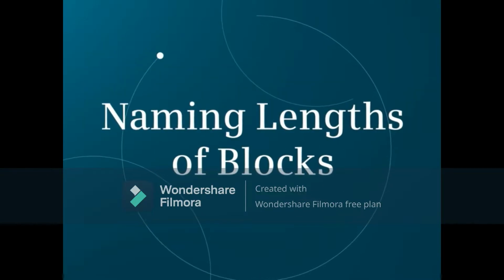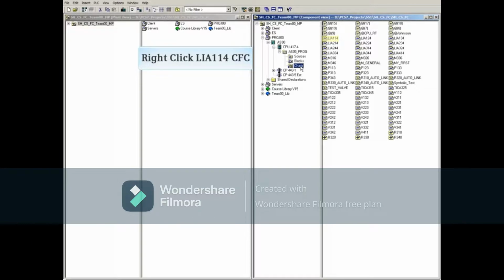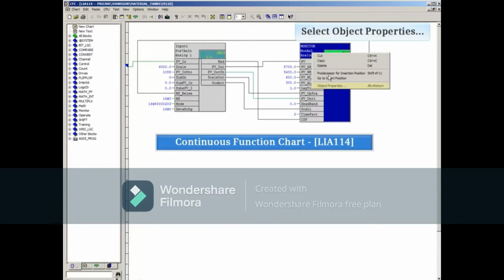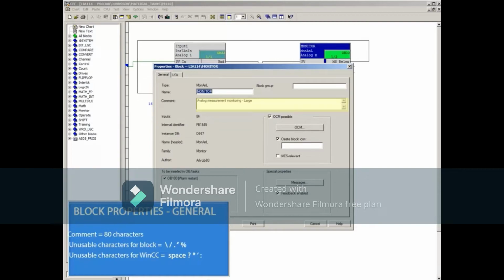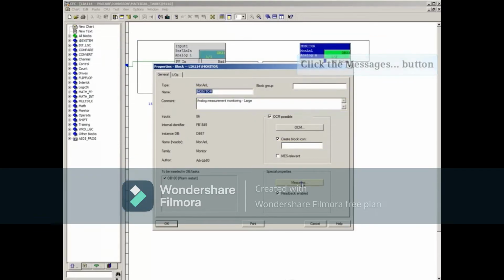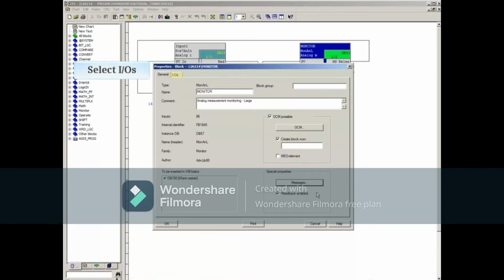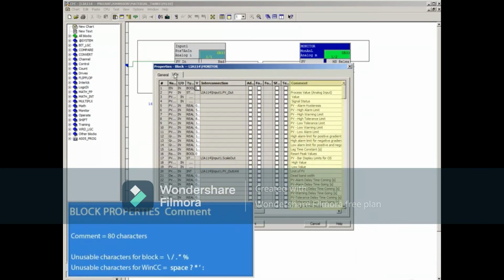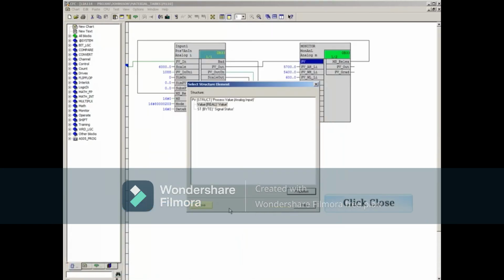28 Download Automation System Hardware || Simatic PCS7 || Simatic Manager PCS 7 Tutorial